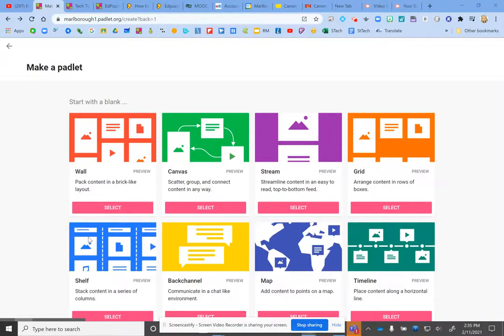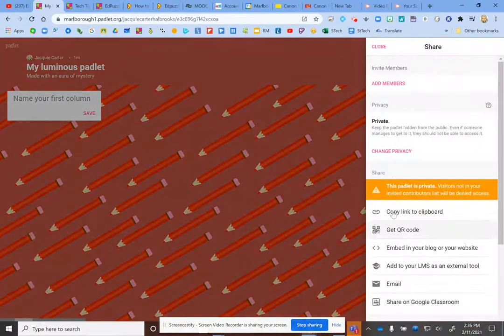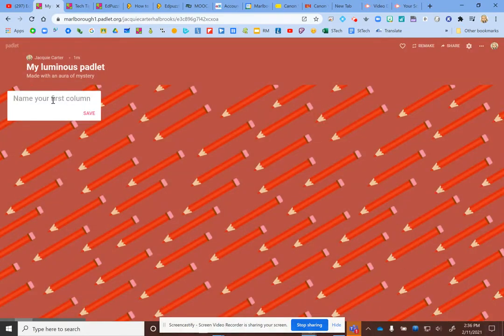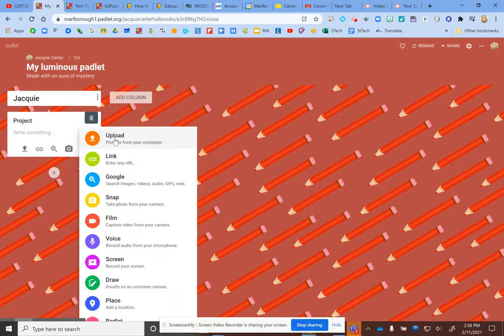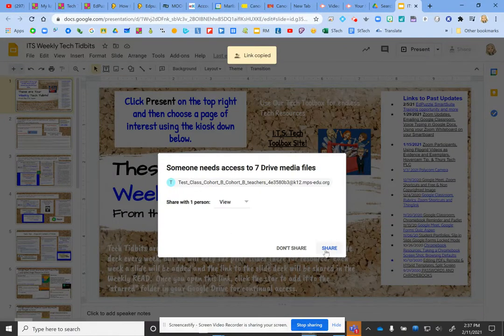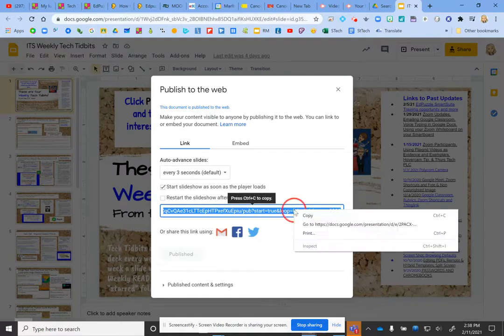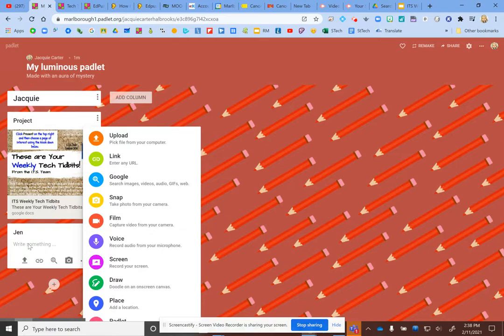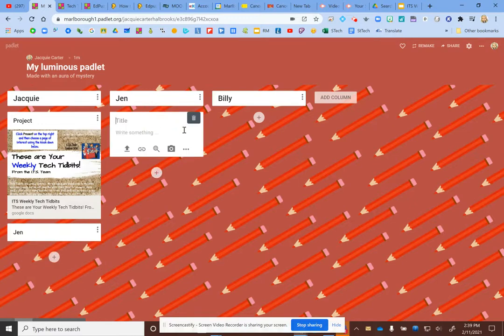Padlet - the Shelf Option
Using the Padlet Shelf as a way for students to view each other's work